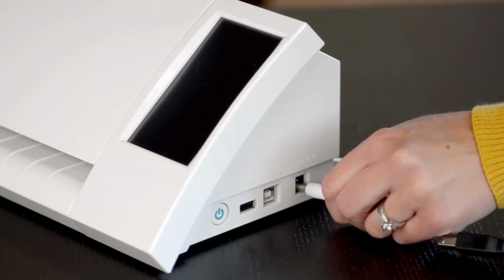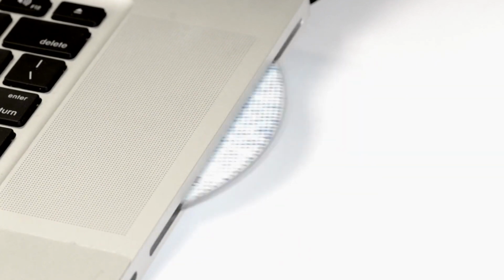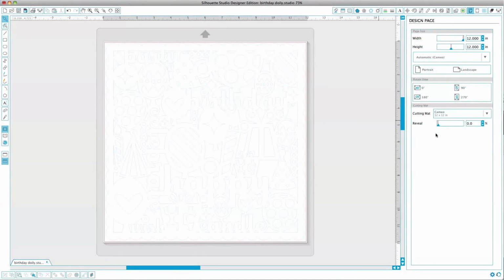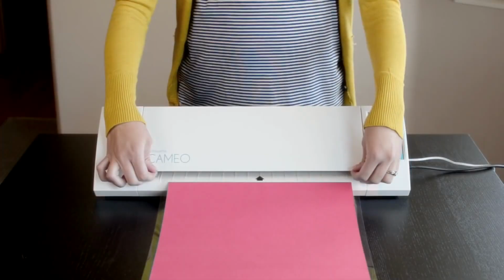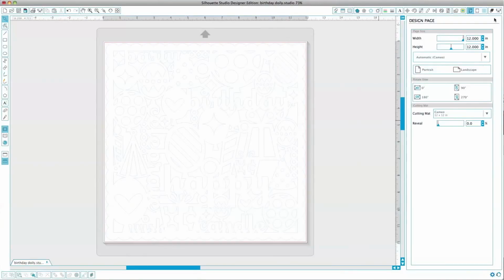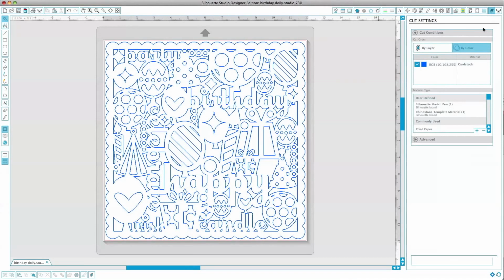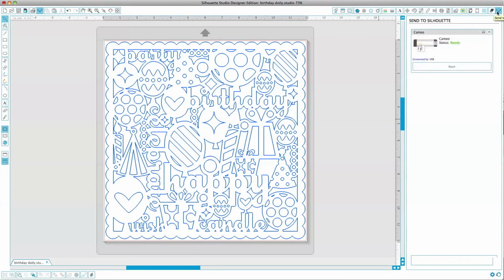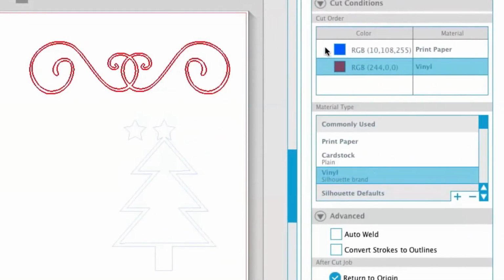Setting up your Silhouette CAMEO